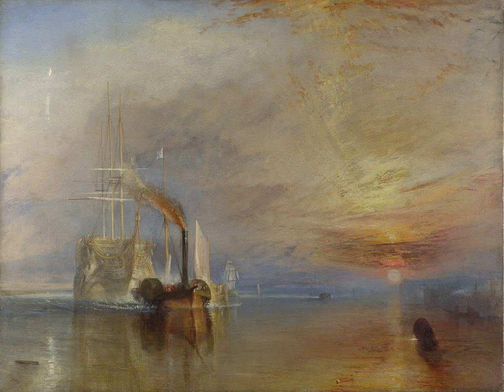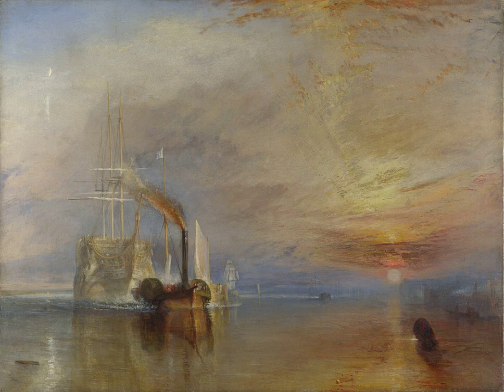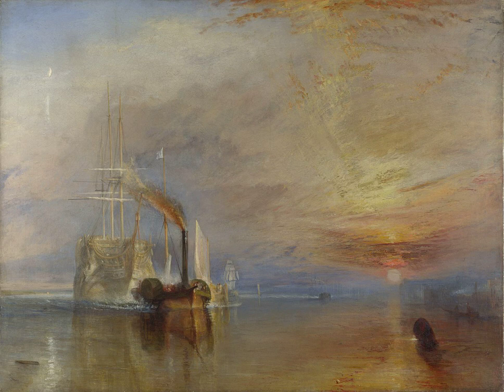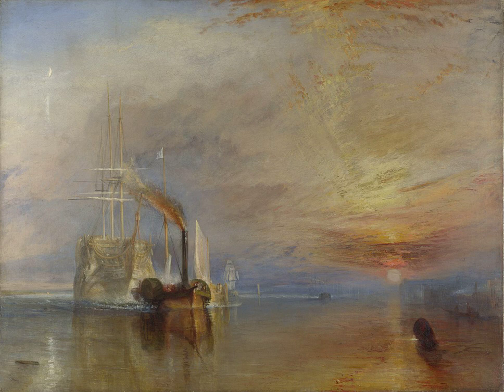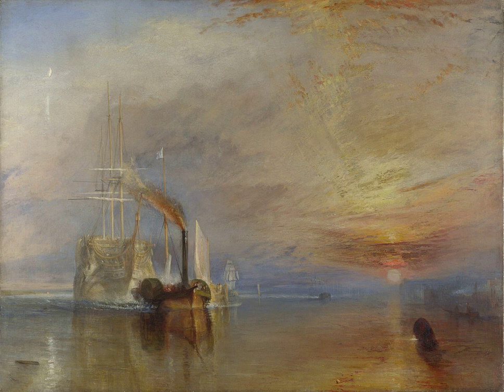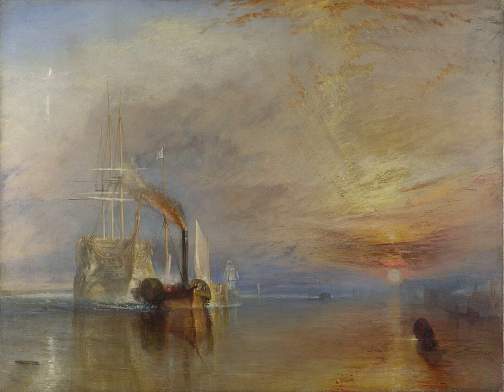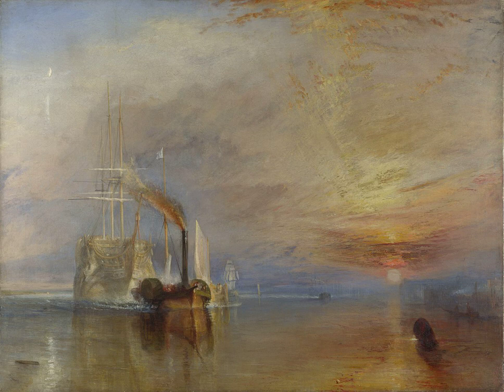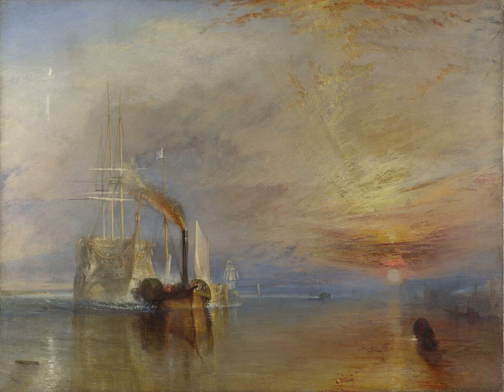The Fighting Temeraire - Wikipedia Spoken Articles